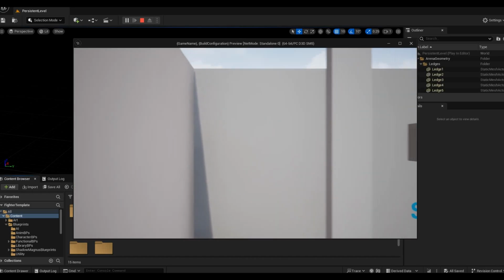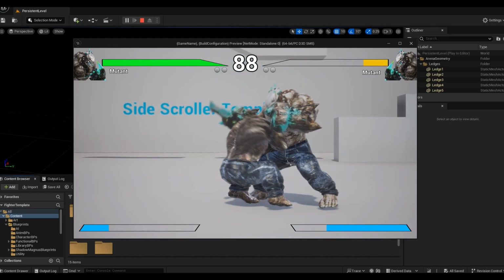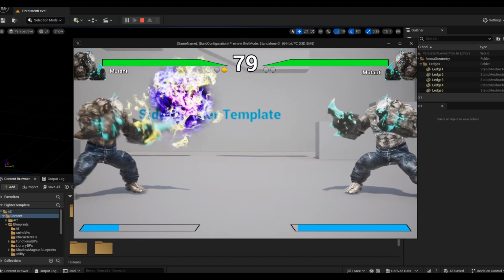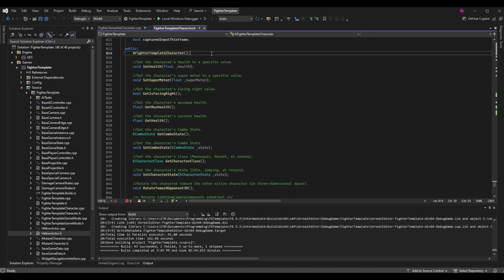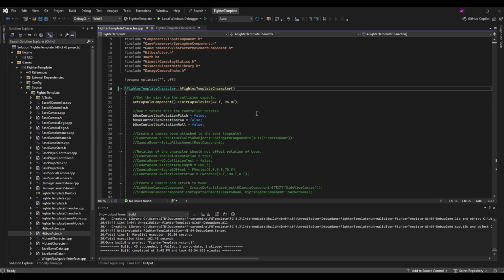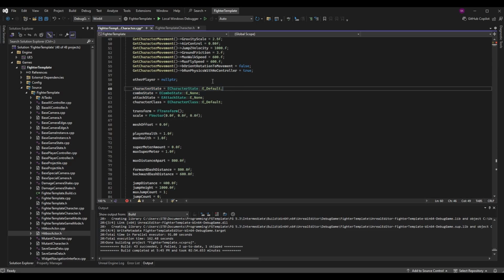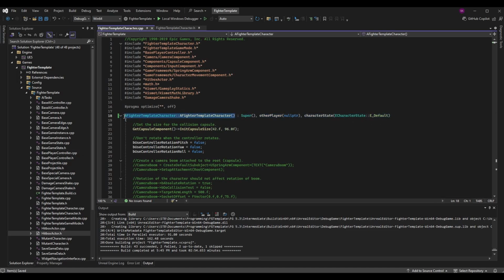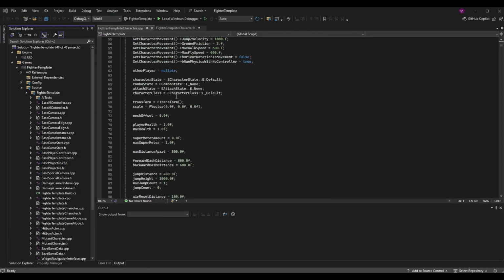Initializer Lists (Basics) | Unreal C++ Tips & Tricks | Unreal Engine 4 & Unreal Engine 5 Tutorial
Have you ever wondered how to use an initializer list in C++ (inside or outside of Unreal Engine)? Look no further! In this episode, I go over how to use an initializer list with a constructor, the benefits of initializer lists, and converting logic in a constructor body to an initializer list.

Unreal C++ Tips & Tricks is a series all about useful techniques in standard C++ (and Unreal's version of C++). Performance gains, code stability, and project cleanliness have never been easier!

A HUGE THANKS TO:

► Character Avatar: Edo.
► Intro Video: Pedro J. Burgos (@Shadow_Magnus).